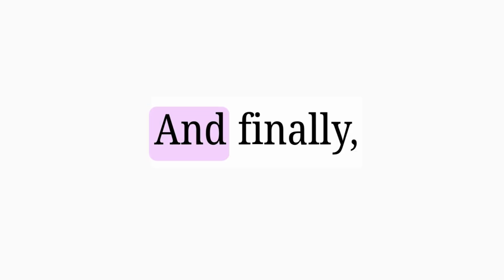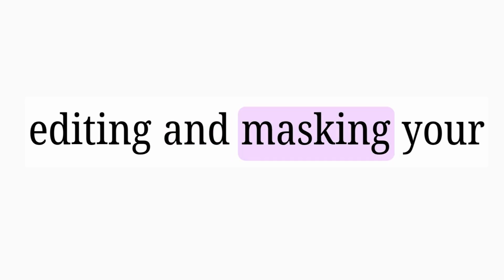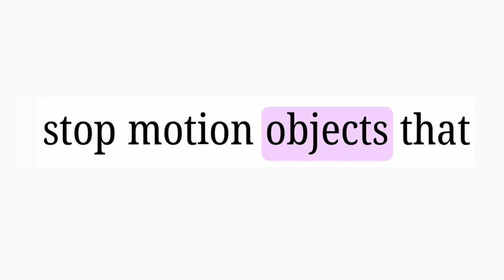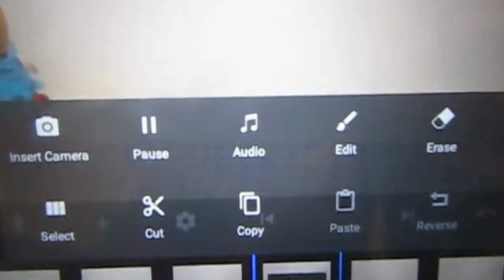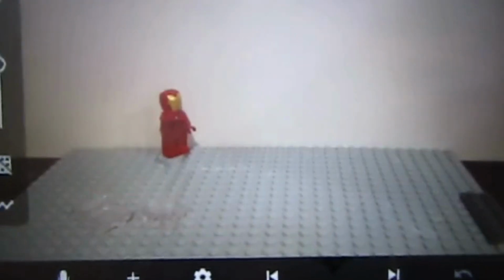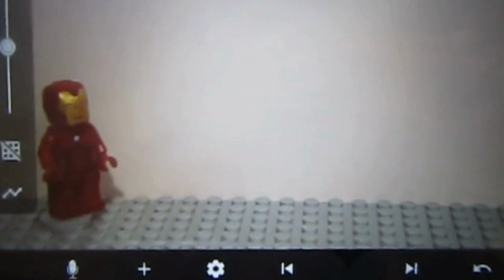HOW TO MAKE YOUR OJECTS FLY IN STOP MOTION STUDIO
In this video, I will show you how to make stuff fly or float in you stop motions, using stop motion studio.